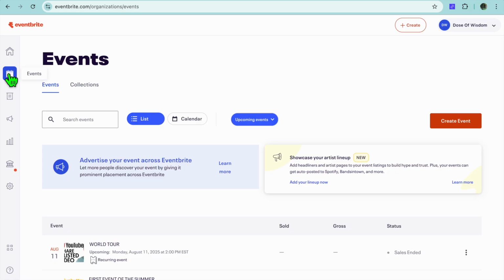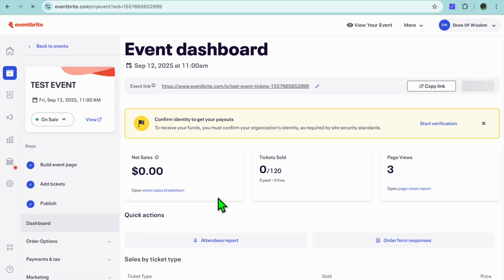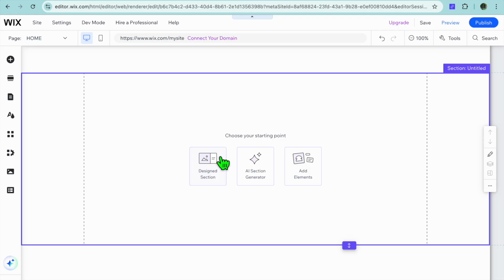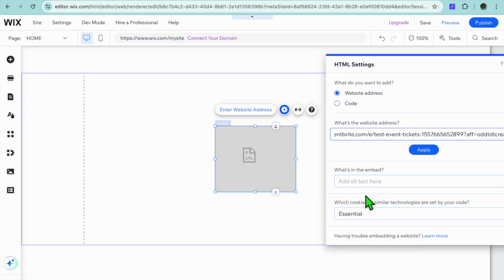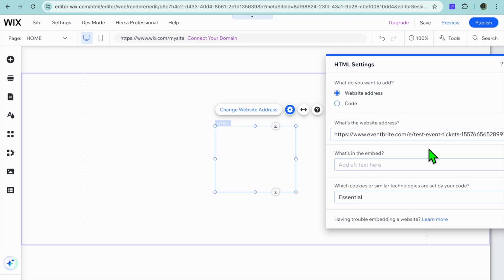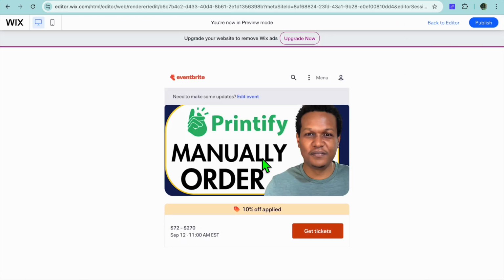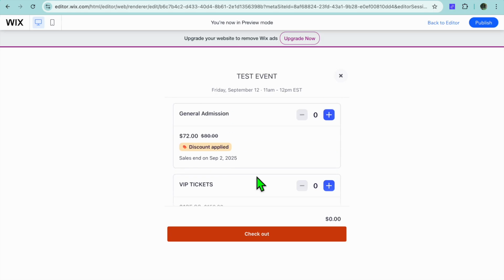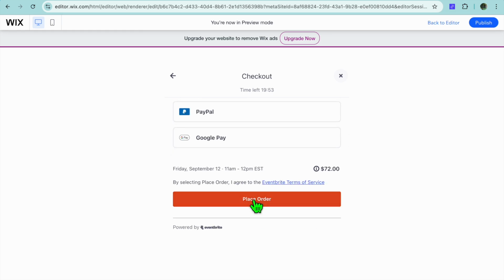HOW TO ADD EVENTBRITE TICKETS TO YOUR WIX WEBSITE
Learn how to add Eventbrite event tickets to your Wix website. I'll guide you through each step, from your Eventbrite dashboard to the final integration on your wix website tutorial. This is a straightforward method to enhance your event registration process!